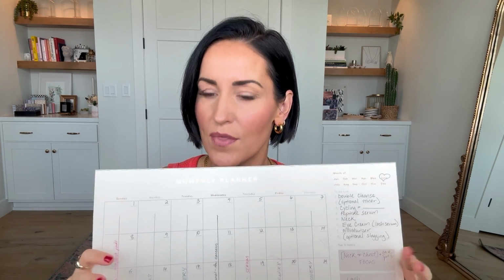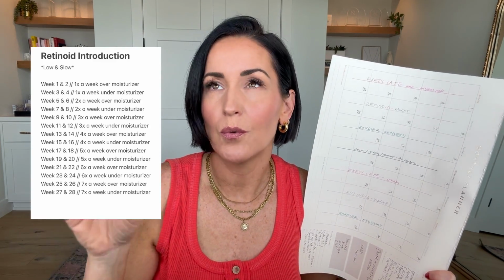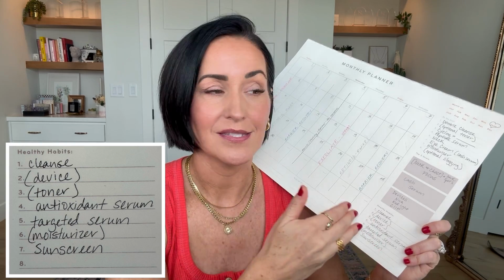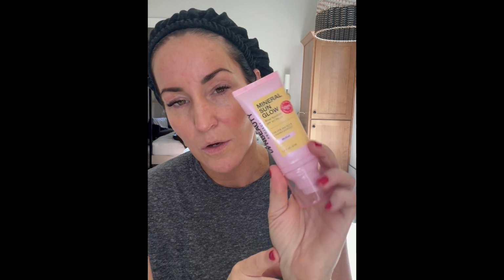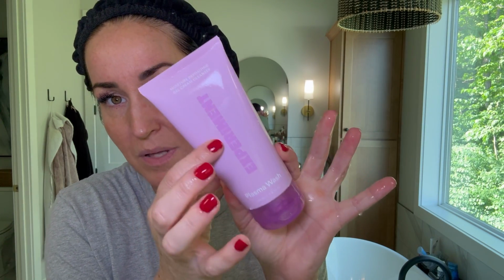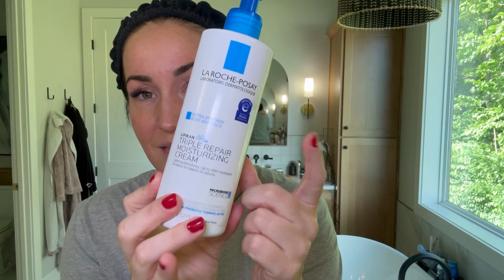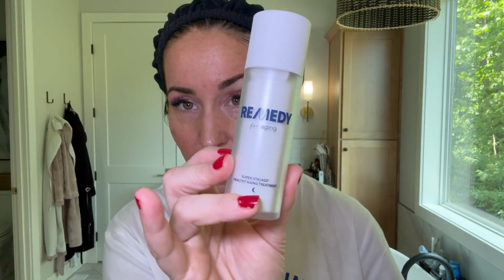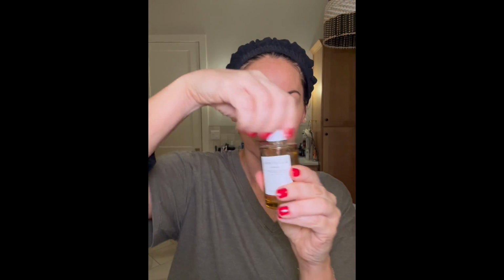My Full Week of Skincare Cycling & Calendar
Today I am sharing my full week of skincare cycling and explaining how I set up my calendar so I can stay consistent in my skincare journey.   Showing each routine, from my simple morning routine to my nightly regimen cycle of Exfoliation, Retinoids, and Barrier Recovery, so I can still tackle each of my skincare concerns and some current skincare favorites.

Cure exfoliant

LRP Lipikar cream

Barrier Recovery Night //
Bioderma micellar

Get MATCHED! New to Seint and want to try it?  Complete this color match questionnaire for both IIID and/or Demi Colour:
I'll send you a personalized palette with colors that will best complement your unique skin tone.

xoxo Sarah

Music/ Code: OSFAEJMBQU8BON0X